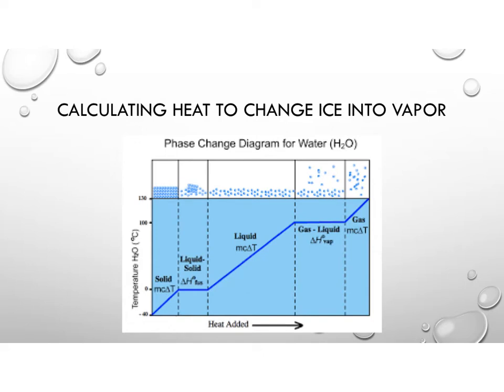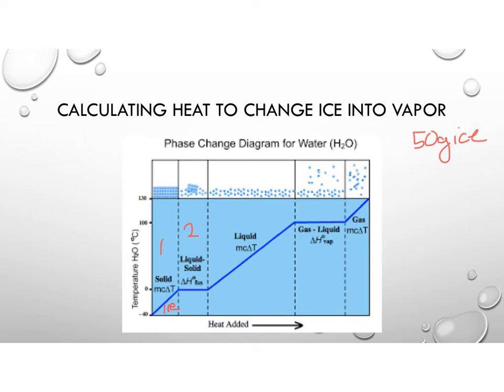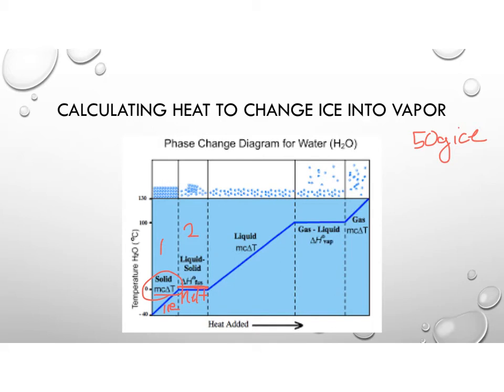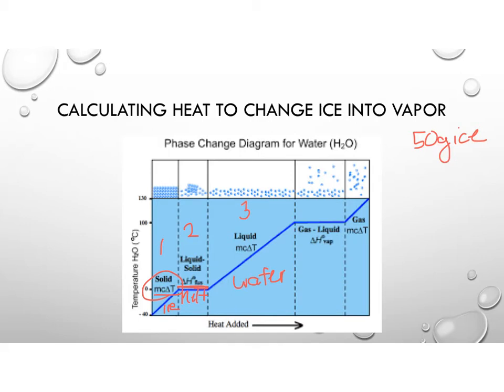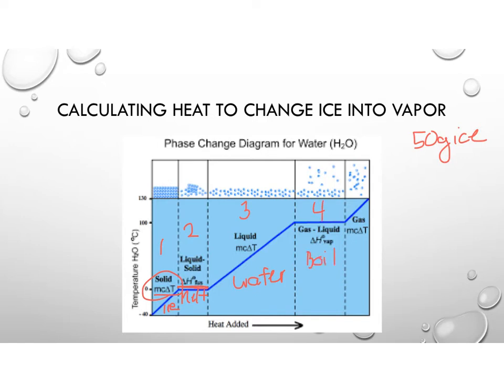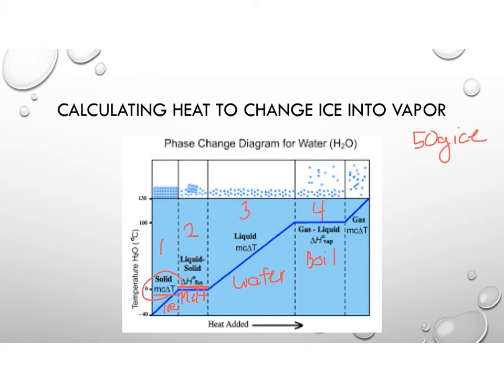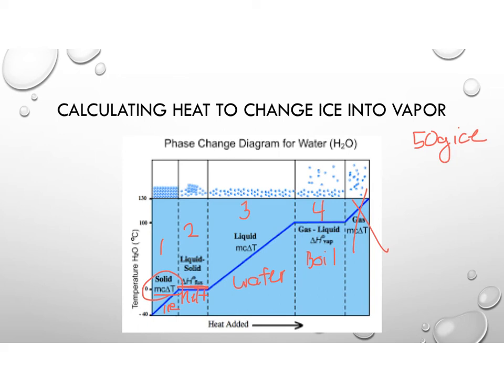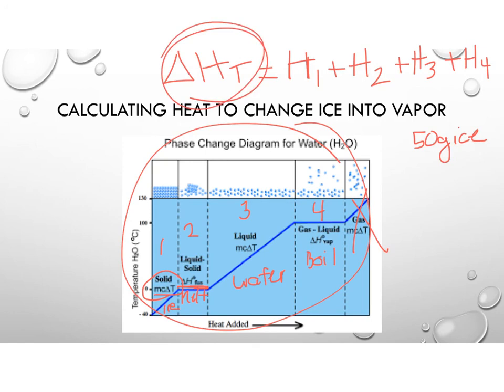Properties of Water Post Lab Discussion Video 10